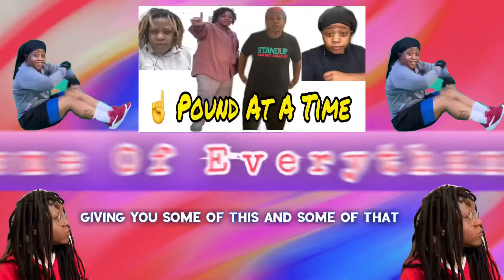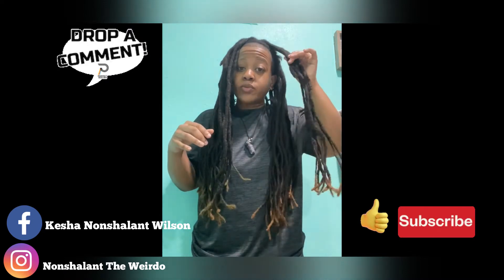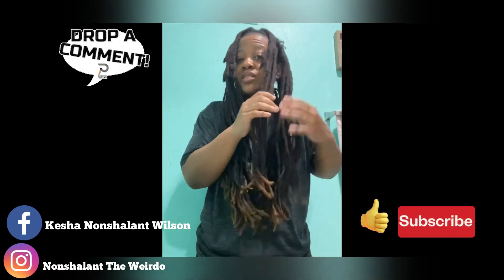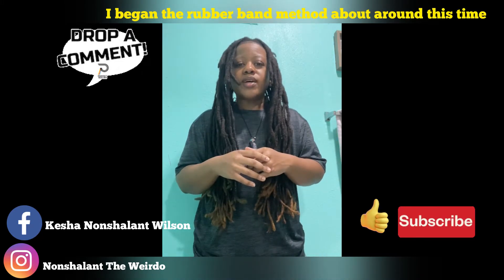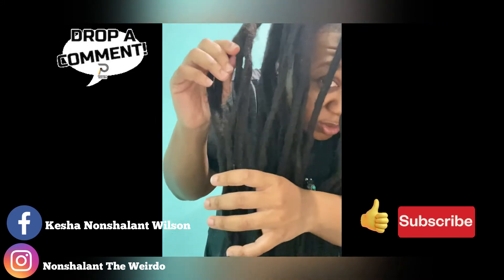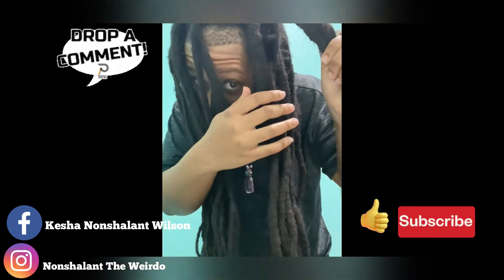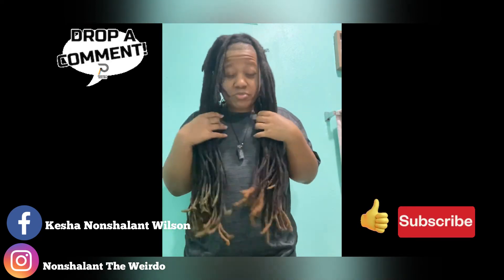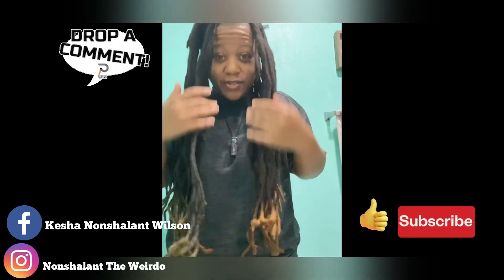From Twisted Dreads To No Retwist| Locs